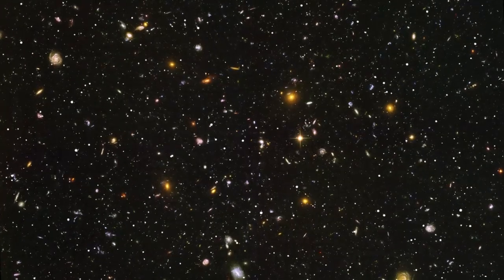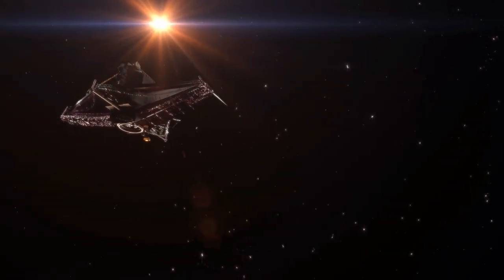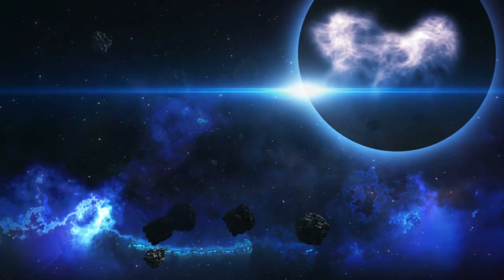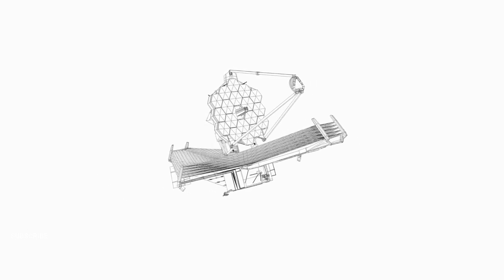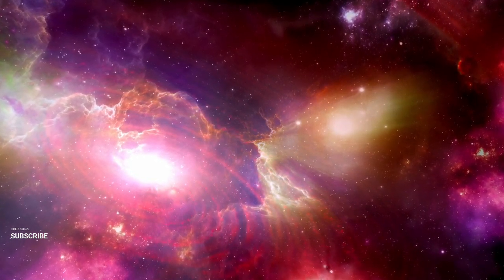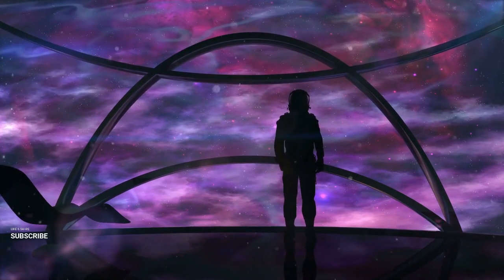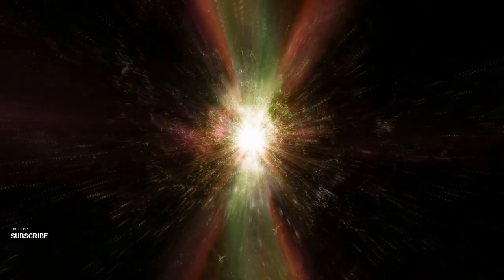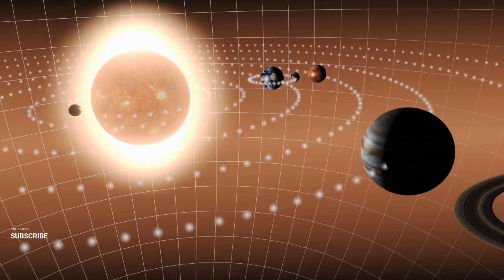Elon Musk: ''SpaceX & NASA Are NOW OFFICIALLY COLONIZING Venus!''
In this groundbreaking video, we delve into Elon Musk’s shocking announcement that SpaceX and NASA are officially taking steps to colonize Venus! Discover the motivations behind this ambitious project and what it means for the future of space exploration. We’ll explore the challenges of colonizing Venus, from its harsh environment to technological innovations being developed to make this dream a reality. Join us as we uncover all the details behind this monumental collaboration between SpaceX and NASA and what it could mean for humanity’s future in space! Don't miss this thrilling look into the next frontier of exploration!